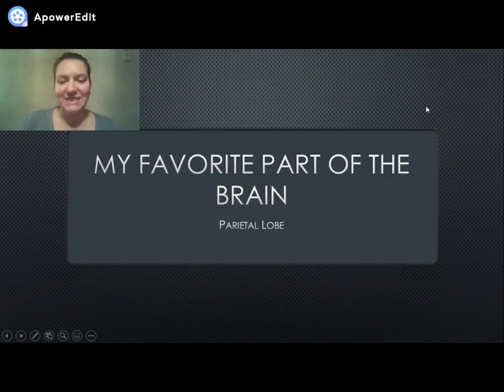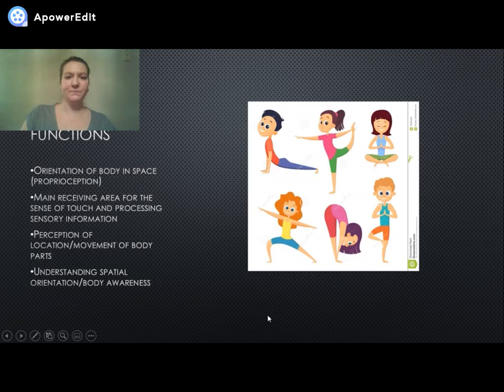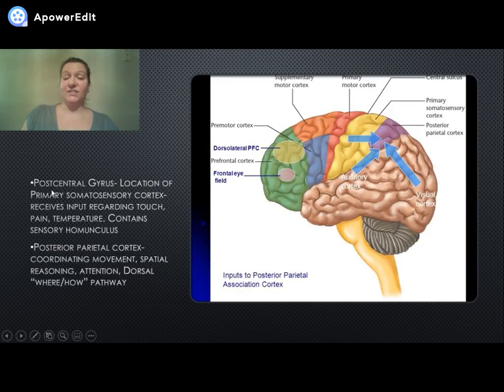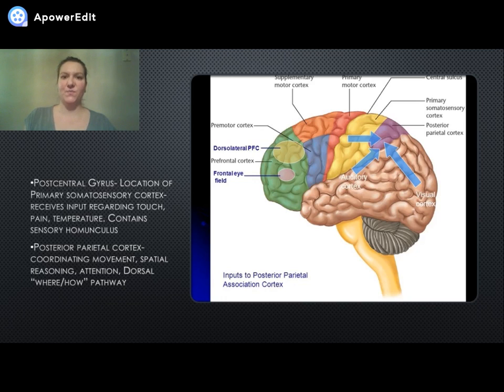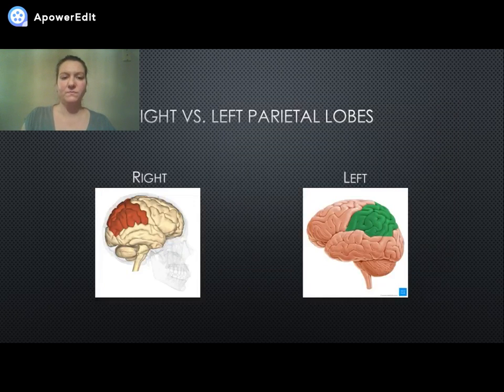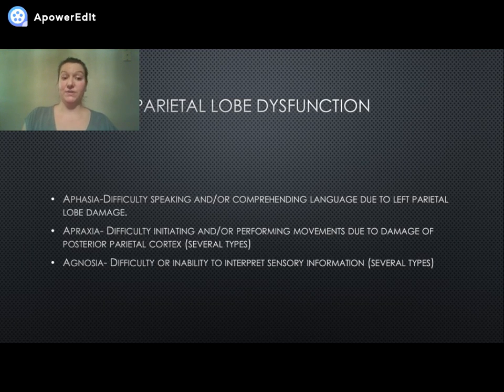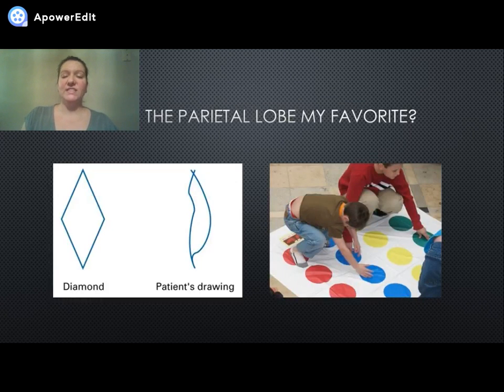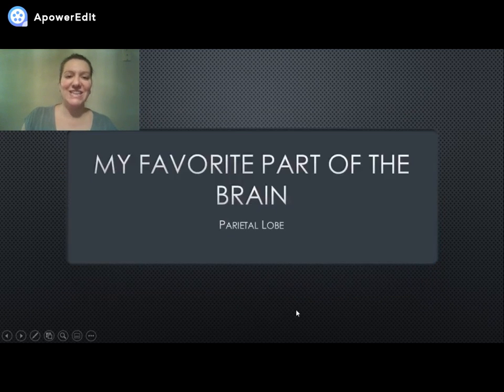MyVideo 1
My Favorite Part of the Brain